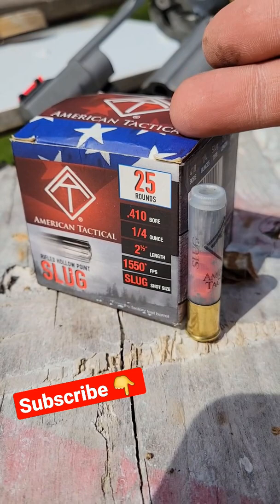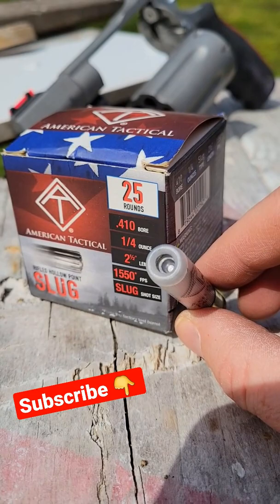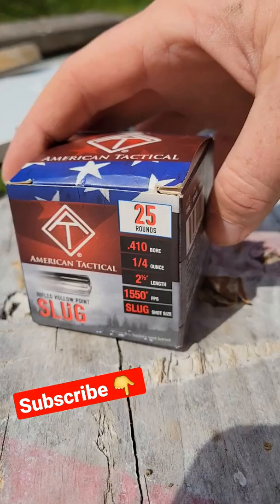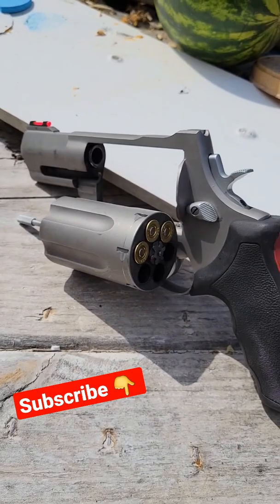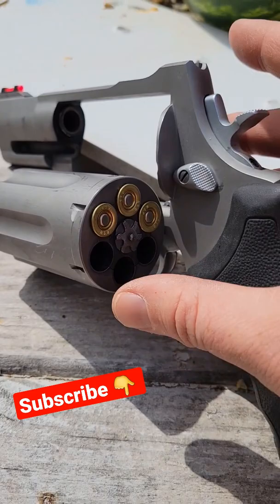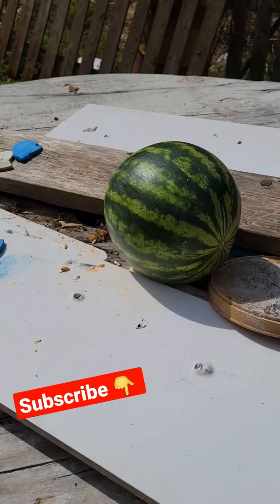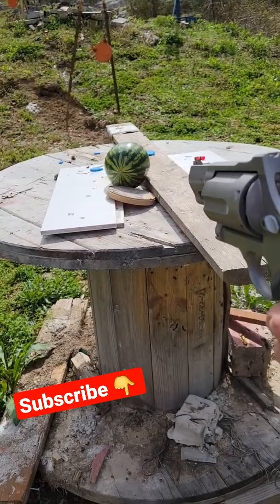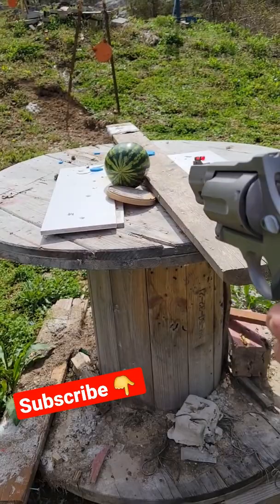.410 for self defense???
What do you think about 410???